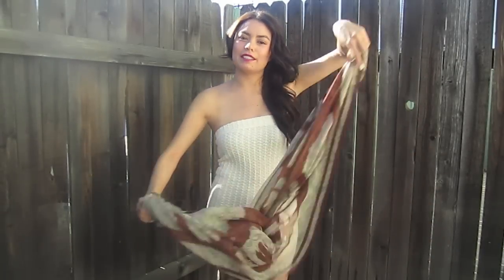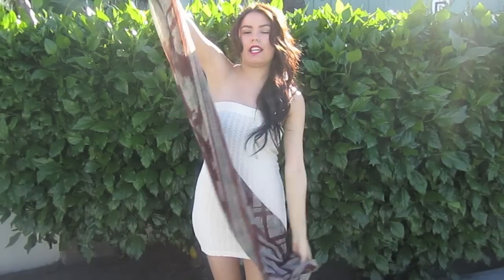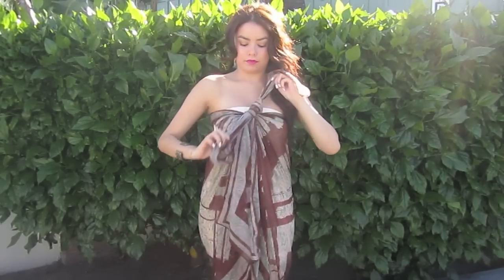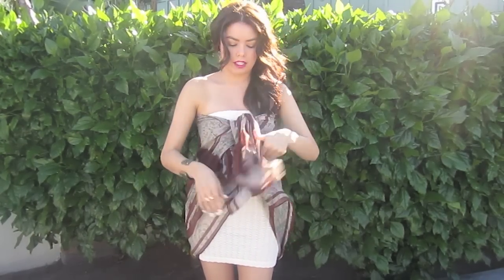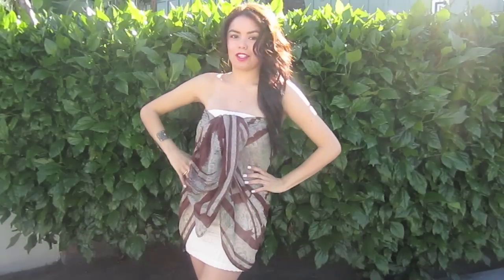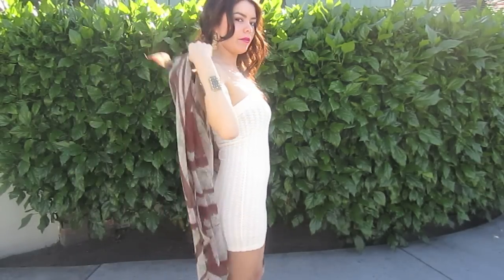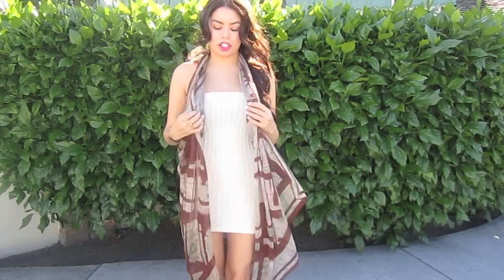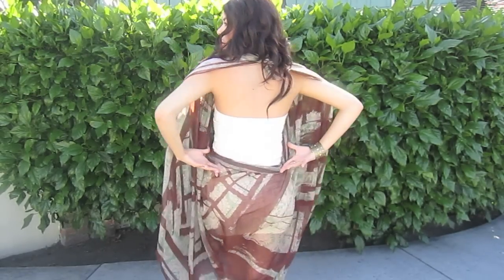How to style a scarf as a dress/cover-up for the summer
I hope you enjoy this easy and fun video!